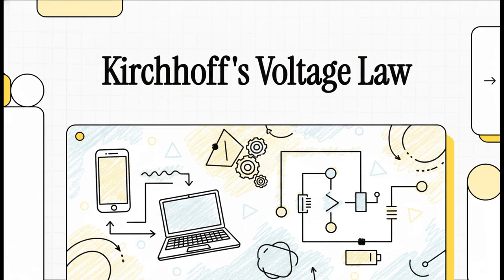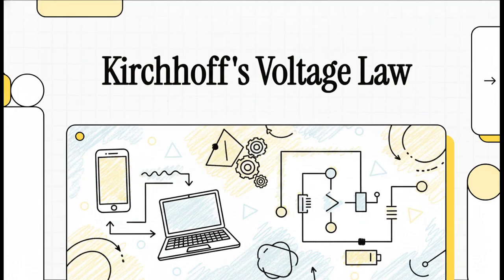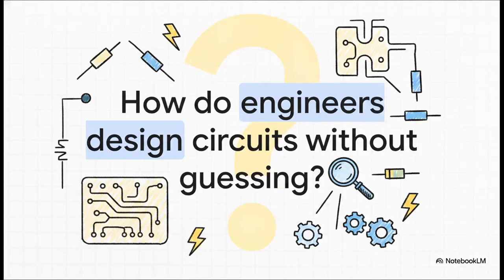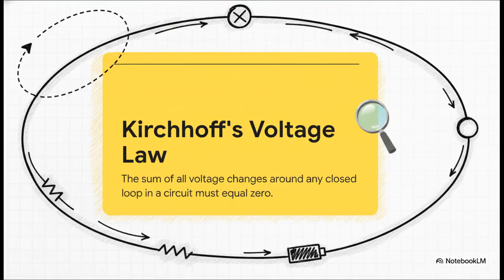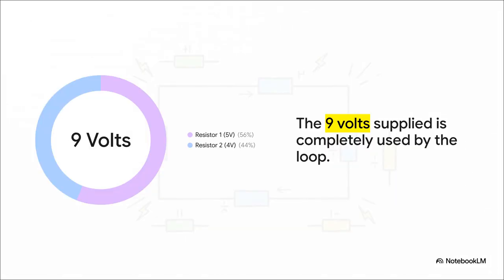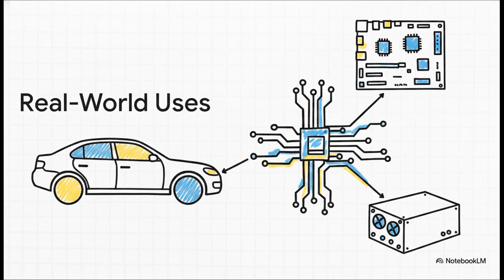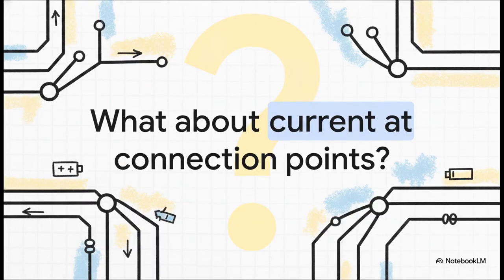Kirchhoff's Voltage Law | The Foundation of Voltage in Electrical Circuits | Uplatz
Kirchhoff's Voltage Law (KVL) is one of the fundamental laws of electrical circuit analysis, stating that the algebraic sum of all voltages around any closed loop in an electrical circuit is equal to zero. Based on the principle of conservation of energy, KVL is essential for analysing electrical networks, electronic circuits, power systems, and modern electrical devices.

In this video by Uplatz, we explore the fundamentals of Kirchhoff's Voltage Law, explaining how voltage is distributed across circuit components and why the total voltage rise equals the total voltage drop in every closed loop. You'll learn the scientific principles behind KVL, loop analysis, and its importance in modern electrical and electronic engineering.

Key topics include Kirchhoff's Voltage Law, KVL, voltage, electric potential difference, conservation of energy, closed-loop circuits, loop analysis, mesh analysis, Ohm's Law, Kirchhoff's Current Law (KCL), resistive circuits, DC circuits, AC circuits, electrical networks, circuit analysis, electronic circuits, power systems, semiconductor devices, integrated circuits, and electrical engineering.

The video also explores applications across electronics, power distribution, renewable energy systems, electric vehicles, industrial automation, embedded systems, telecommunications, PCB design, robotics, integrated circuit design, battery systems, and smart grids, highlighting how KVL enables engineers to analyse and design reliable electrical circuits.

What you'll learn:
What Kirchhoff's Voltage Law states
Conservation of energy in electrical circuits
Understanding voltage rises and voltage drops
Closed-loop and mesh circuit analysis
Relationship with Ohm's Law and KCL
Circuit analysis for DC and AC networks
Applications in electronics and power systems
Importance in electrical engineering and circuit design